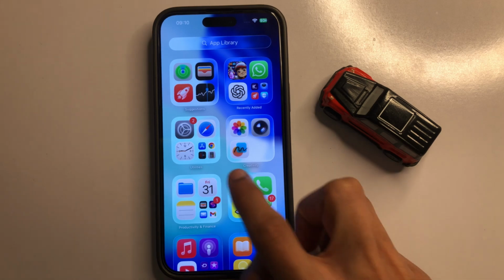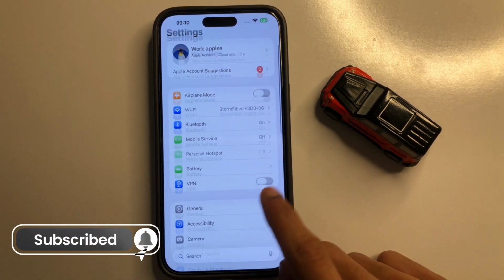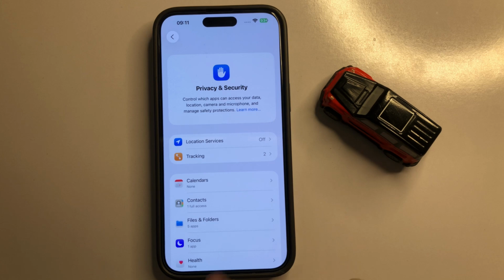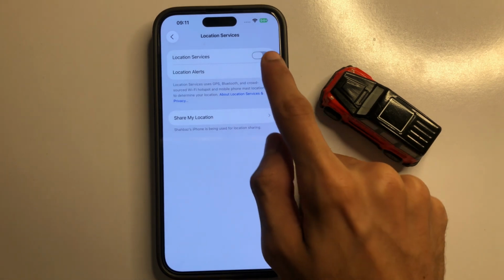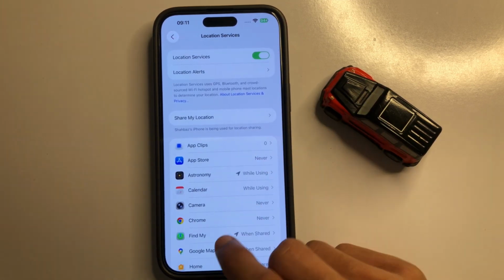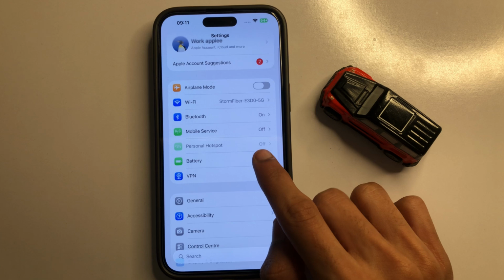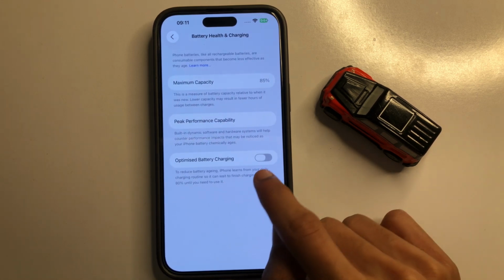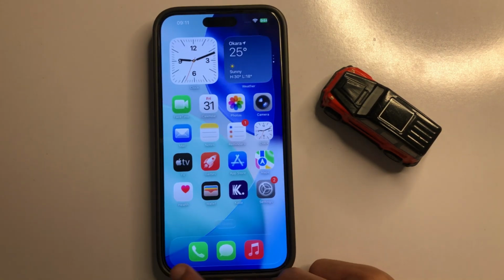How to Use Location-Based Optimized Charging iOS 26